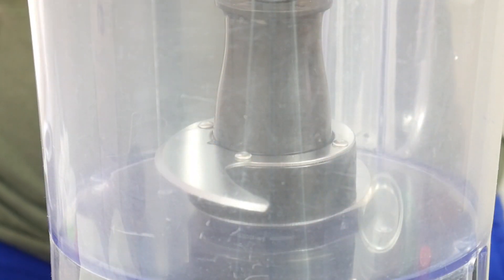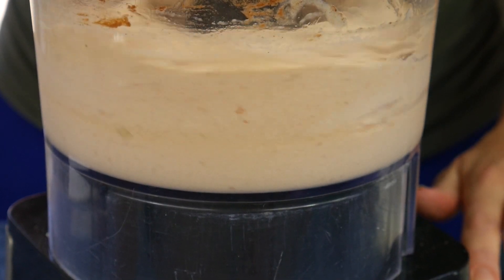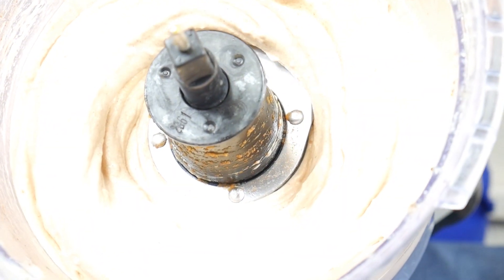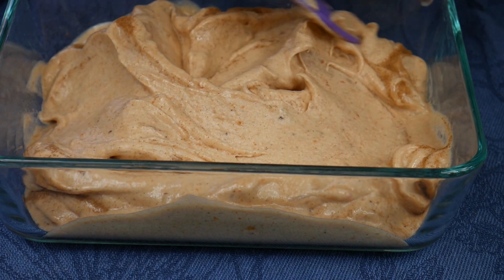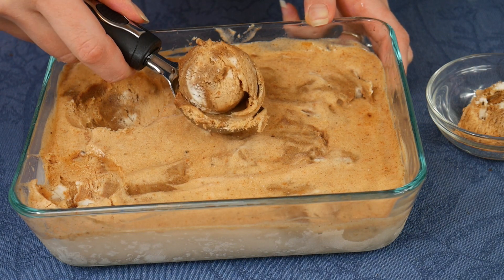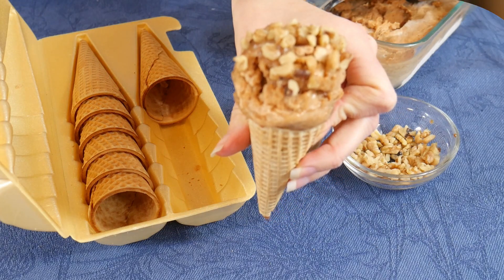How To Make EASY Pumpkin Cheesecake Nice Cream Ice-cream! VEGAN!